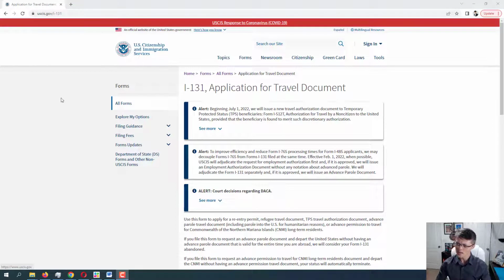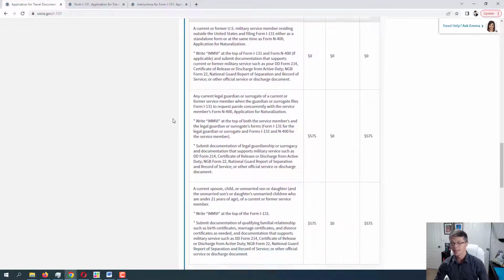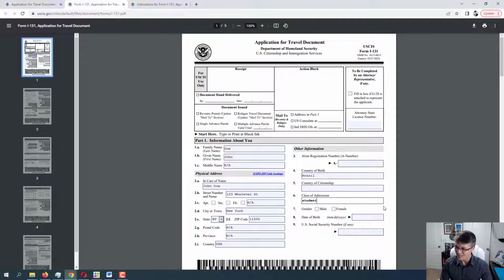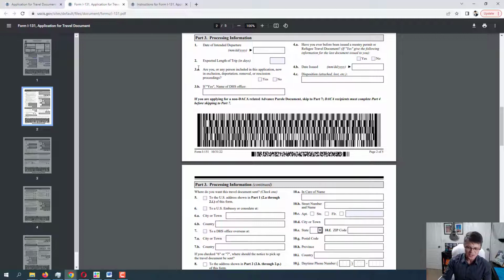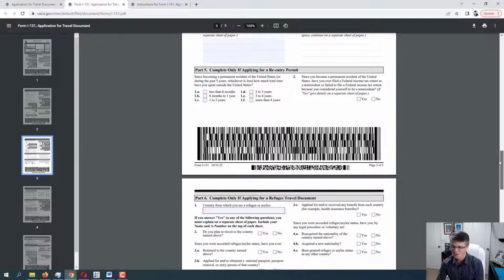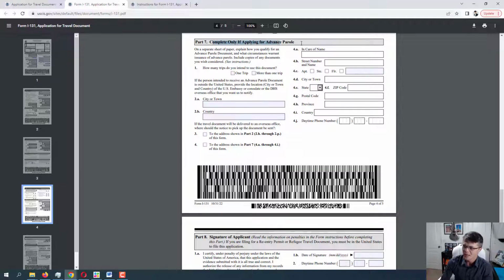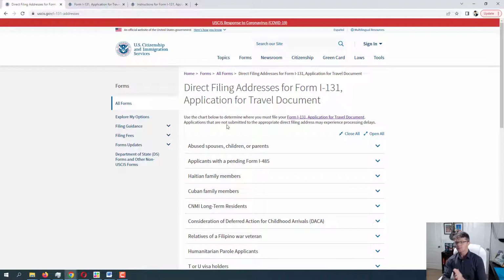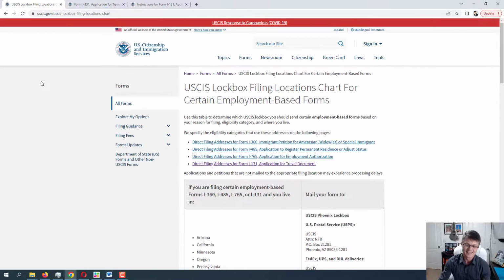I-131 Application for Travel Document: How to Apply for Travel Document (2023 UPDATE)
Welcome to this Free Immigration Help channel. Today, we will talk about how to apply for travel document for refugee, travel document for asylee, travel document for green card holder, etc.

Make sure that you have an updated version.

In this video we will talk about types of travel documents, such as advance parole, reentry permit and refugee travel document.

You will find out the step by step process of filling out the application, travel document fee, form i 131 processing time, i 131 mailing address and other important details of the I-131 application for travel document. We will also briefly talk about travel document for green card holder.

Also, if you have any requests, make sure to drop them in the comments below! God bless!

If you found this video useful, please consider donating to help my channel grow